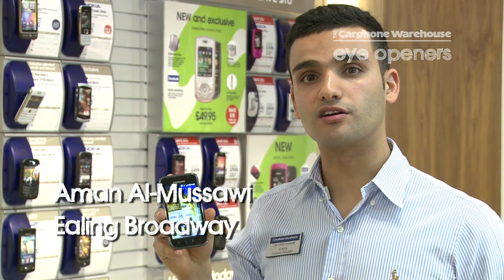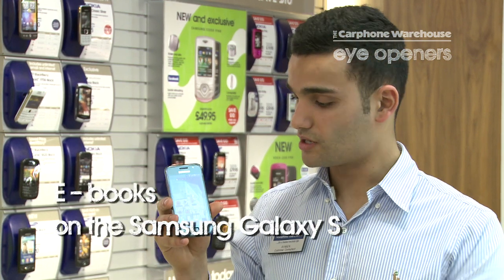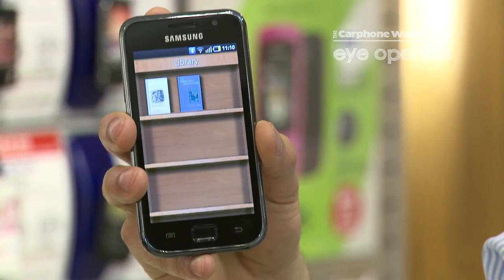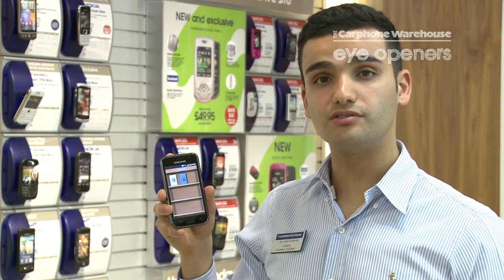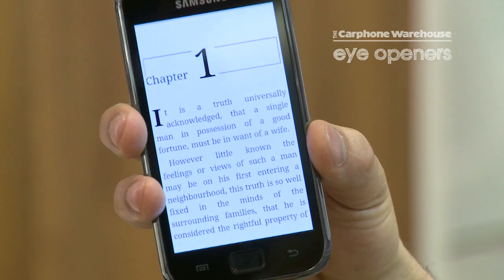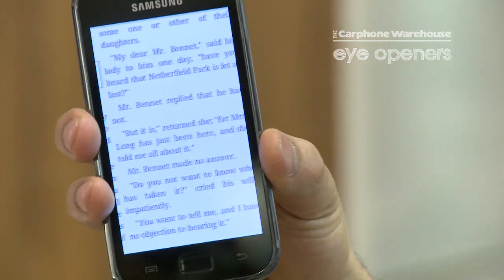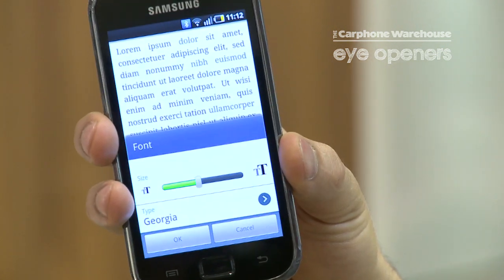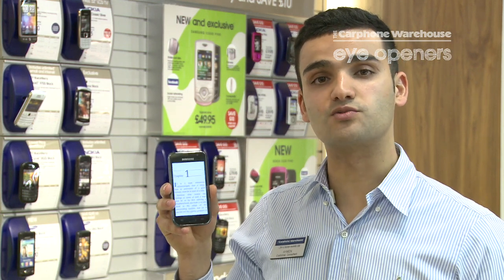Samsung Galaxy S: E-books app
By Aman Al_Mussawi
The E-Book app preloaded on your Samsung Galaxy S